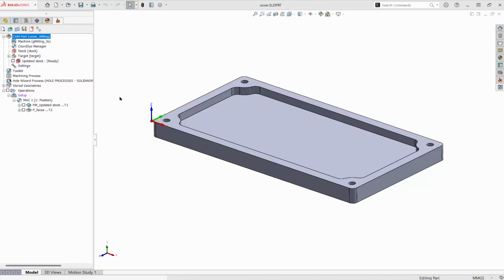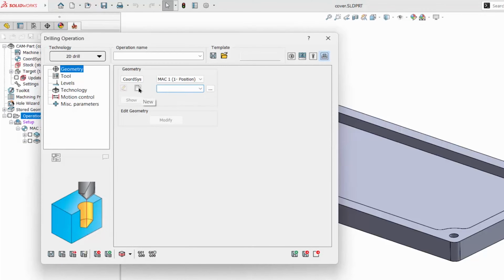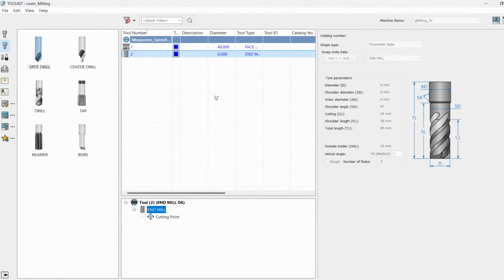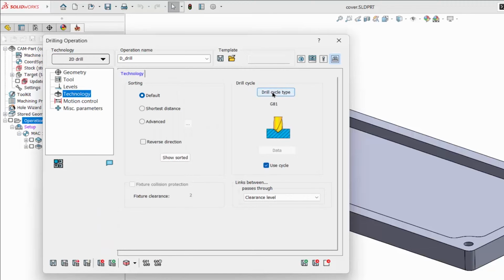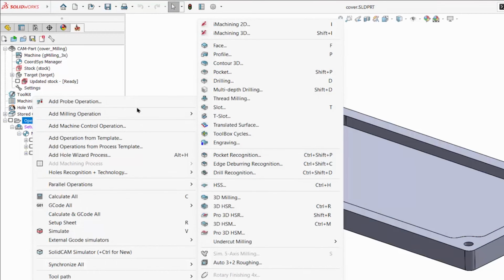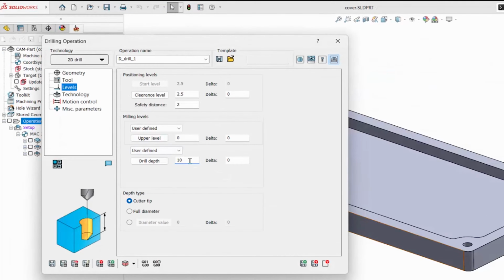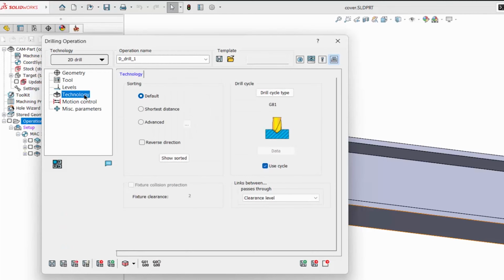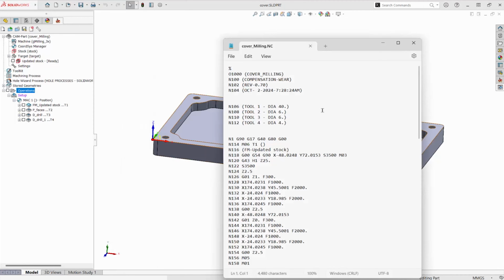How to Set Up a Hole Drilling Operation in SolidCAM: a SOLIDWORKS Add-in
SolidCAM is a CAM solution that runs inside of Solidworks. In this video, we will show you how to set up a simple drilling operation starting with a spot drill that includes a few tips before moving to drilling the holes.